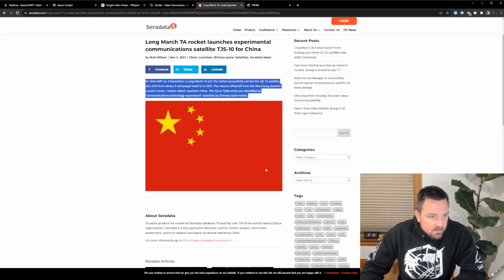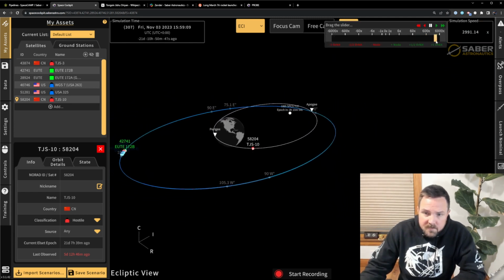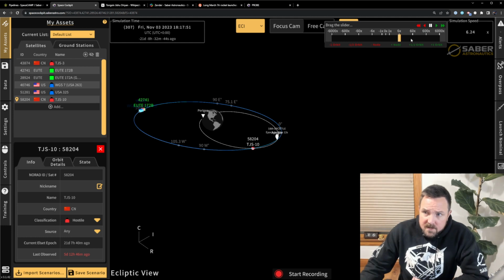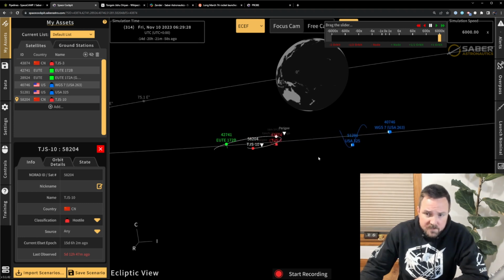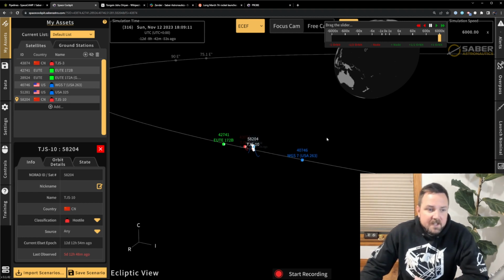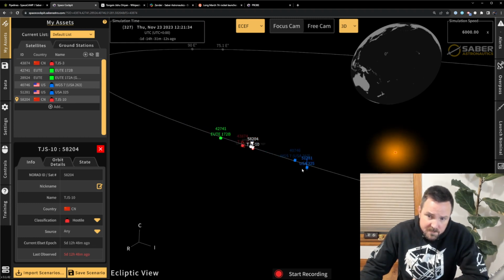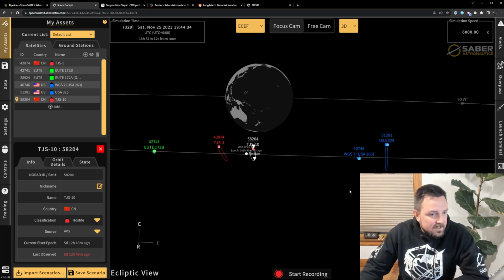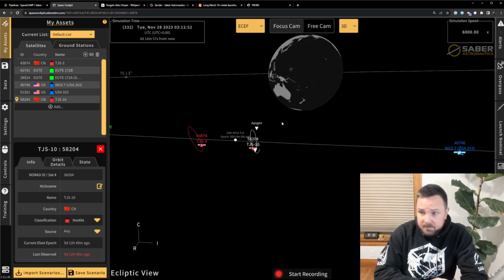Do we have bodyguards in Space?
The recent launch of TJS-10 into the proximity of TJS-3 and WGS-7 highlighted another Space activity "Bodyguard satellites" as TJS-10 injected into GEO USA325 came over to check things out, before tucking back in nice and close back to WGS7.